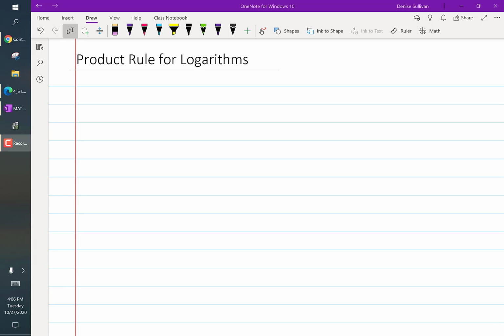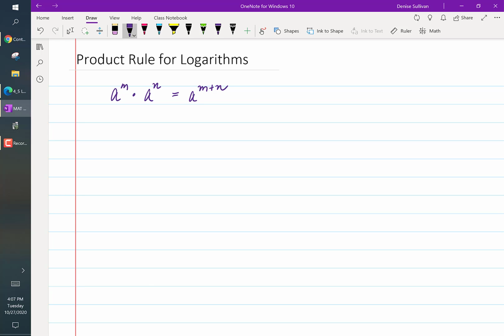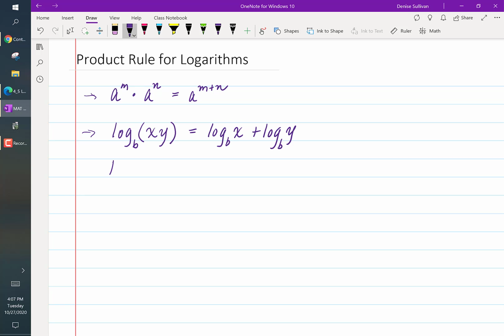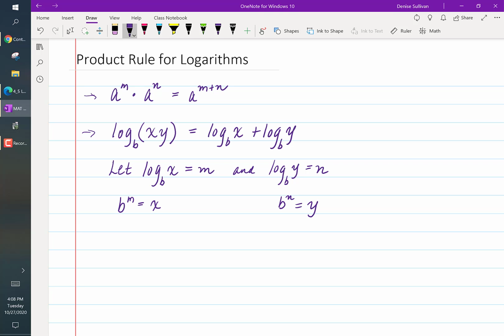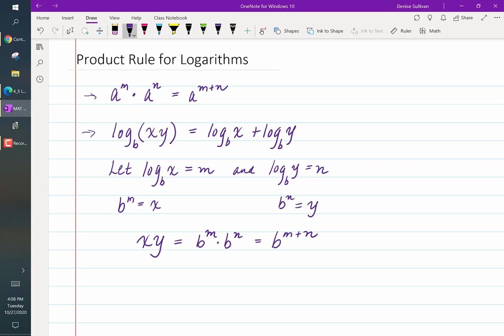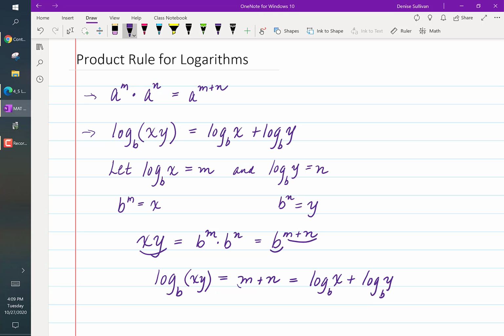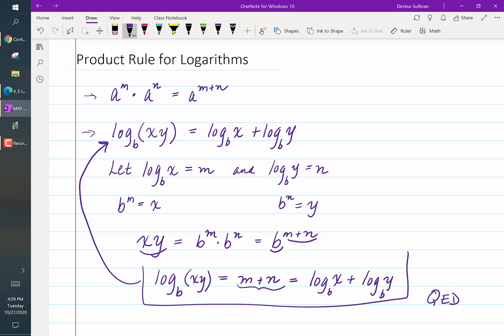Product Rule for Logarithms